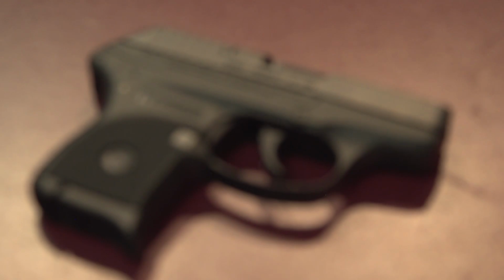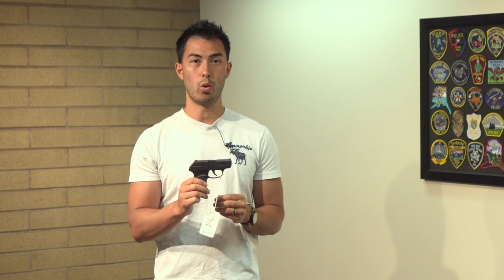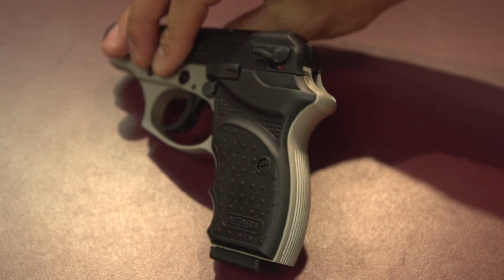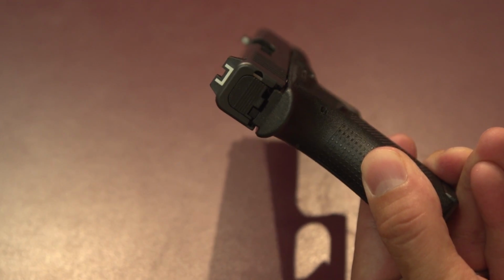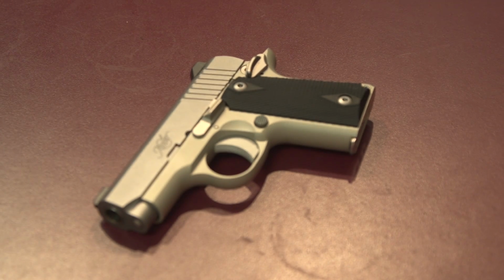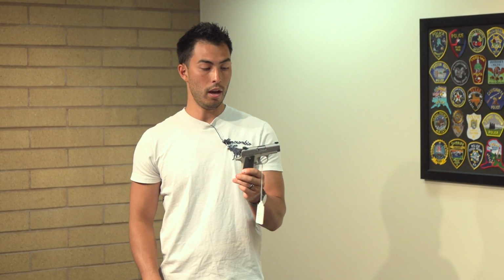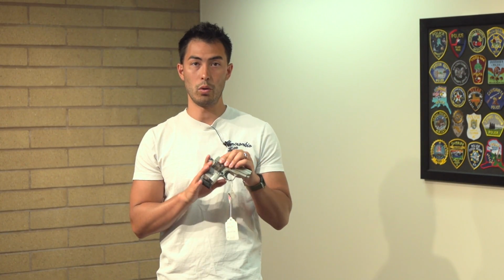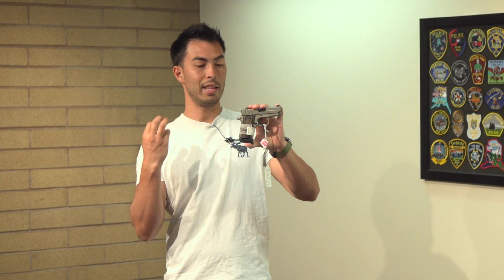Top 5 Best 380 ACP Handguns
Check out my pros and cons on the top 5 best 380 acp handguns.

If you want more GLS, head over to greenlightshooting.com. If you're just getting into guns and want to learn more, check out my new Ebook, "The Ultimate Beginner's Guide to Guns" on Amazon